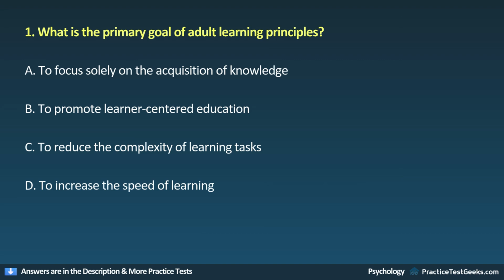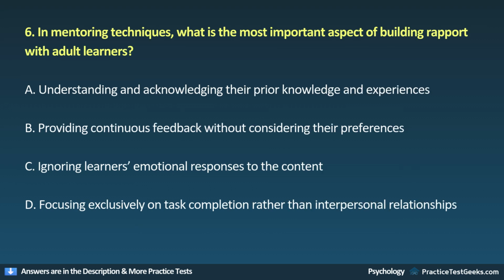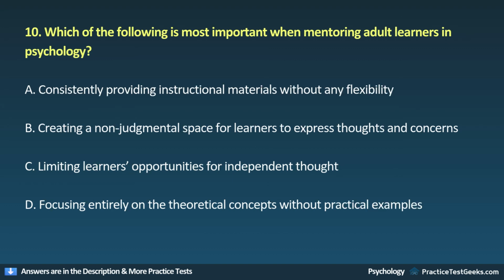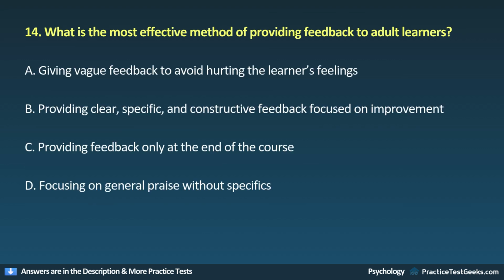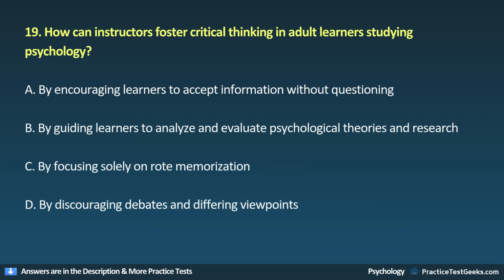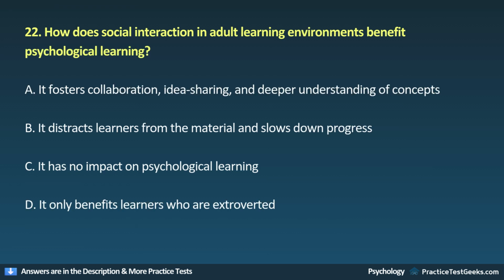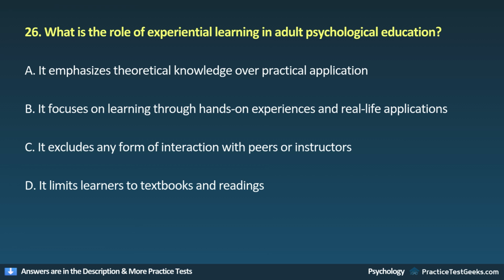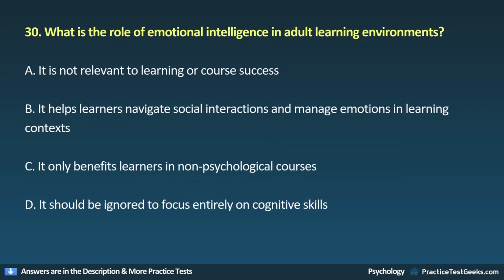Psychology Practice Test 2026 Psychology Degree Certification Exam Questions & Answers Test Prep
Prepare for your Psychology Degree exam with comprehensive practice questions and test preparation strategies for 2026.